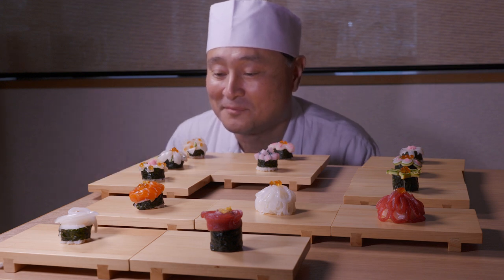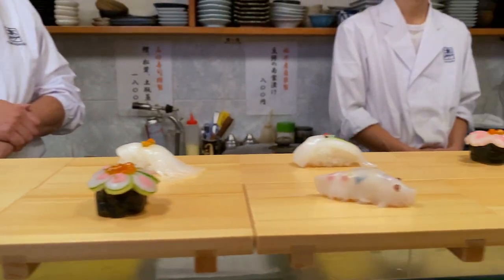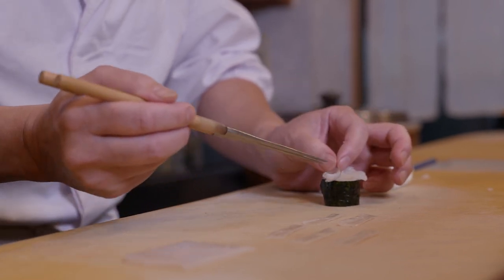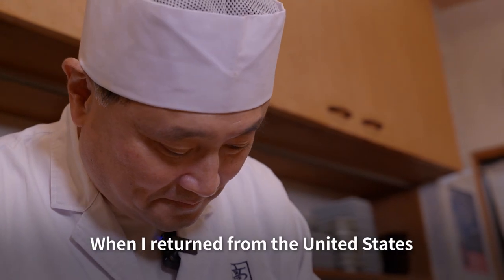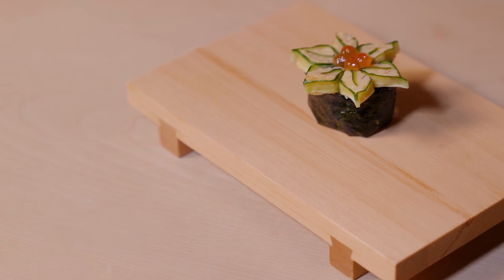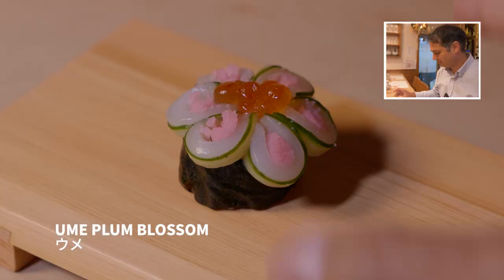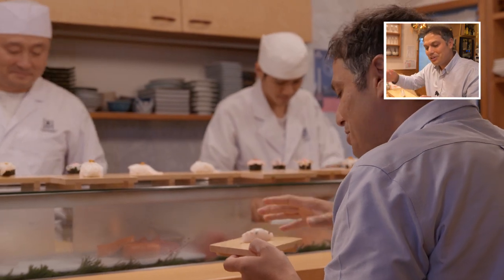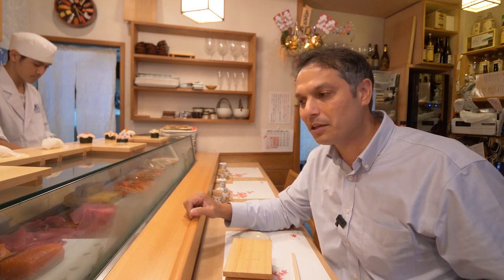Tokyo Sushi Chef’s Food Art | Saiku SUSHI Story ★ ONLY in JAPAN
This variety of sushi is a lost art and unknown outside Japan. The elaborate designs and use of the ingredients create beauty from food. This is SAIKU SUSHI and was quite popular in the Showa era but has sadly disappeared. Today, Yuki Sugeta and his sushi apprentice Issei Meguro from Takasago Sushi in Tokyo will prepare over a dozen designs of sushi in the shape of seasonal flowers, fish and animals like 75 years ago. When you eat sushi, you're not just eating raw fish on rice - you're eating the years of experience each chef has practiced their craft, perfecting it so you come back for more.

Tokyo's Sushi restaurants are competitive, I'll be back not just because the sushi is excellent - it is - but because the chef is friendly - and speaks a little English too :)

Where is Takasago Sushi?
Call ahead for reservations - takeout is available.
Thank you Yuki, Yoshi and Issei for your wonderful hospitality!

00:00 Start
00:37 What is Saiku Sushi?
02:11 Eat a Sushi Rabbit
03:06 Making a Saiku Sushi Flower
04:44 Micro Sushi
05:13 Origin of Chef's Creativity
05:55 Salmon Flower
06:48 Sushi Apprentice Interview
08:06 History of Saiku Sushi
09:09 Ume Blossom Sushi Design
10:42 Goldfish Sushi "see-through" Design
11:37 Maguro Tuna Chrysanthemum
12:53 Panning shot of all Sushi
13:32 The Chef Winks ;)

★ The ONLY in JAPAN Animated Opening was created for John by D'ART Shtajio

John Daub has been a reporter for NHK World TV since 2008 and YouTube creator & producer of the ONLY in JAPAN ® series building a community of over 1.6M. Thanks for watching!